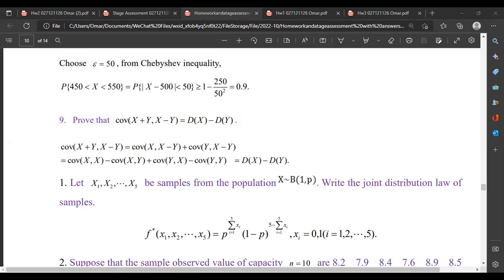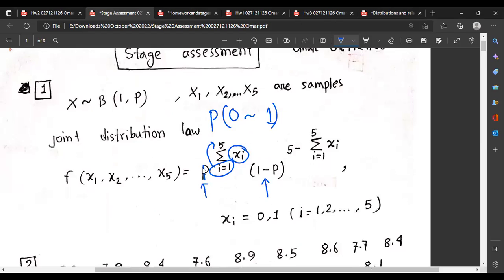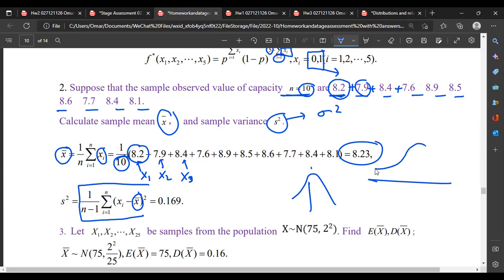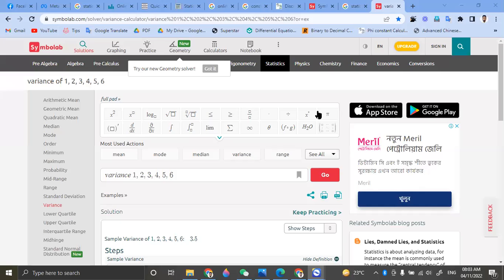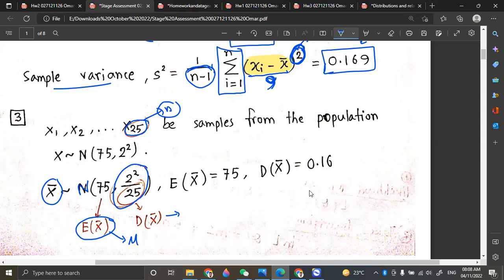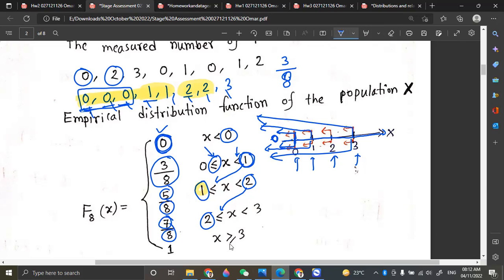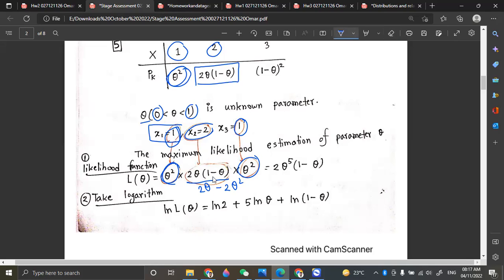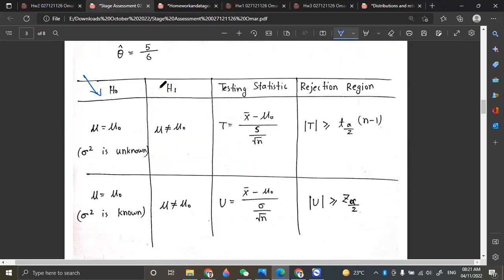Probability and Statistics Group Study ( Part 5 )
Topic:
Stage Assessment solution
Shanghai University of Engineering Science
AI, Textile and IE&T Major group study.